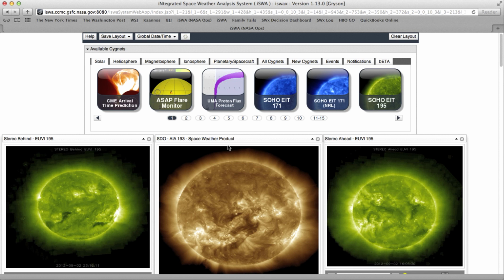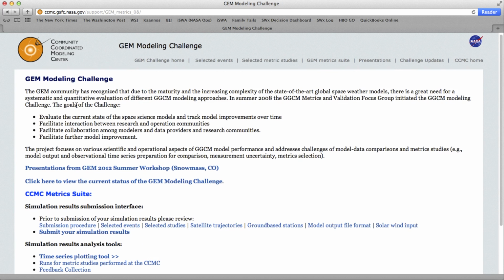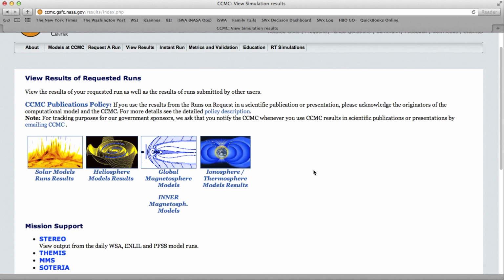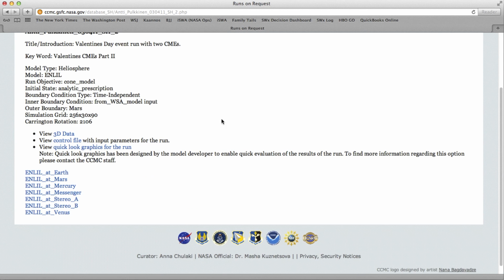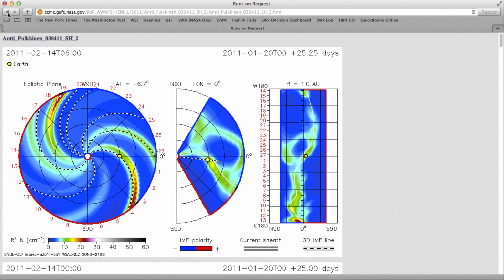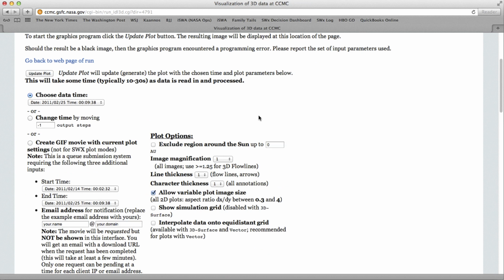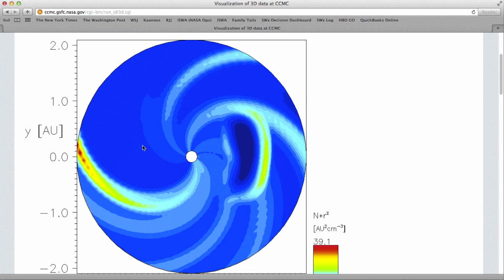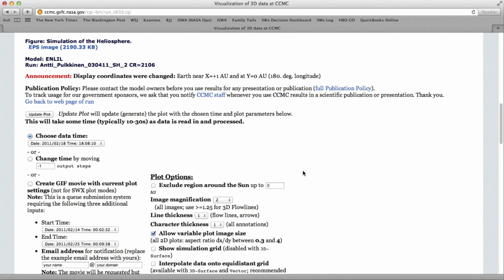Space Weather Resources: Community Coordinated Modeling Center, Part II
This is Part II of the tutorial where we discuss how you can use Community Coordinated Modeling Center (CCMC) resources for carrying out large-scale space weather simulations. Check ccmc.gsfc.nasa.gov.